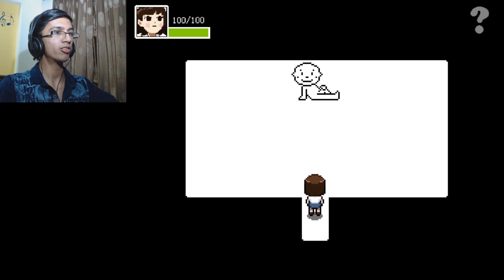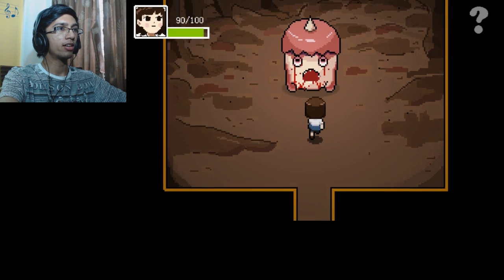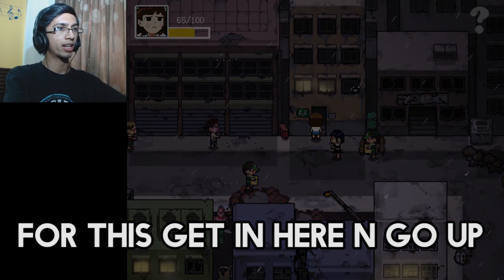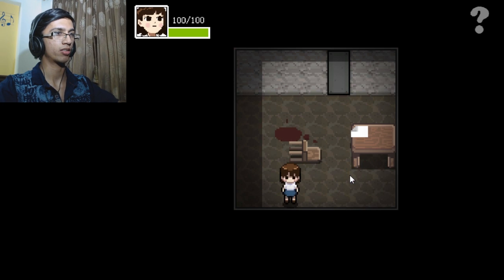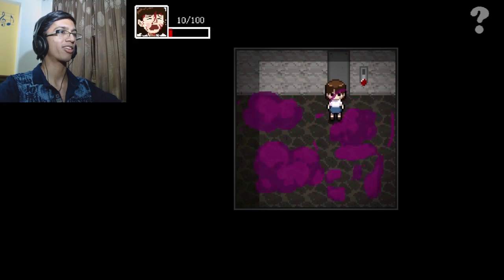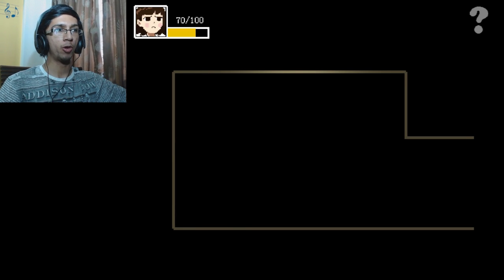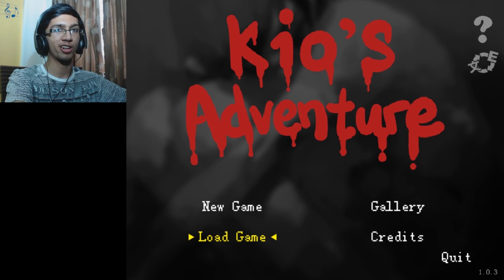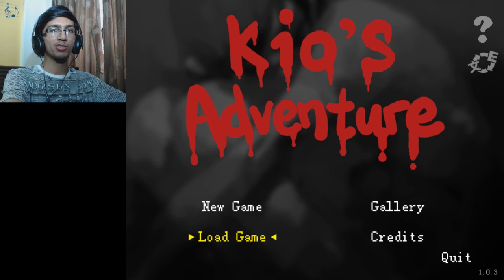Kio's Adventure ~ ALL HIDDEN ROOMS AND DEATH SCREENS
First off Im really sorry for shitty audio as I realized later on as to how bad my audacity settings was and which is why its so bad and I have improved my audio settings now.So once again really sorry for my bad audio and I will ensure not to make such a tutorial with bad audio like this.

Welcome to this episode where I will be showcasing all the hidden rooms and death screens.Hope fully you will enjoy this guide kind of a video where if you wanna know where they are then here it is and also to know how they are.Sorry if I made a mistake in hidden room names as I just did match the following over there ;)
Do correct me if Im wrong in it.

If you liked the video then Dont SMASH or HIT just simply click that Like Button